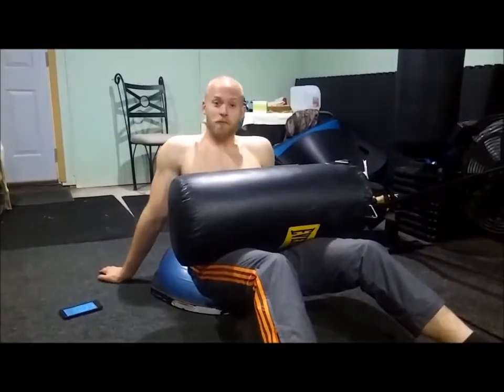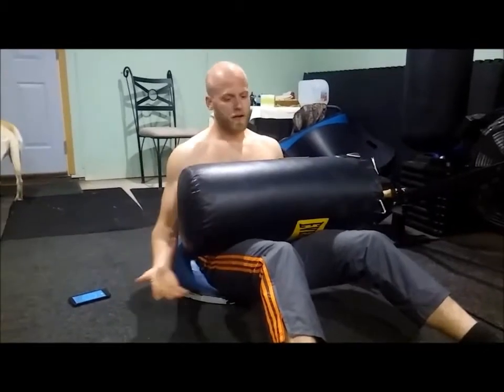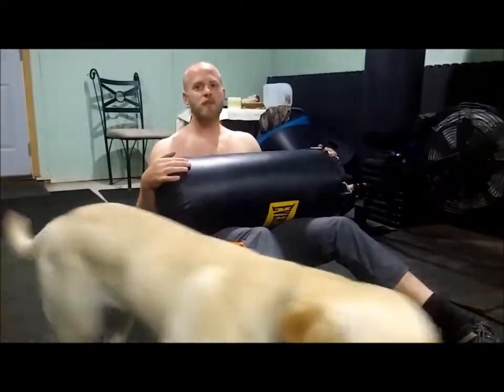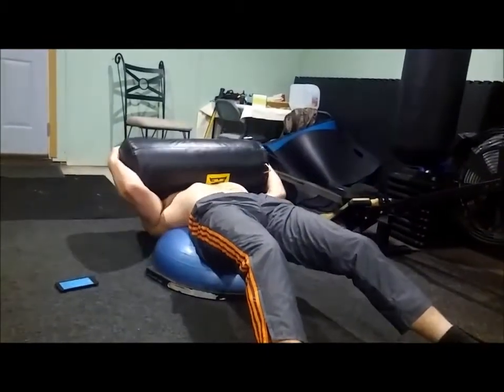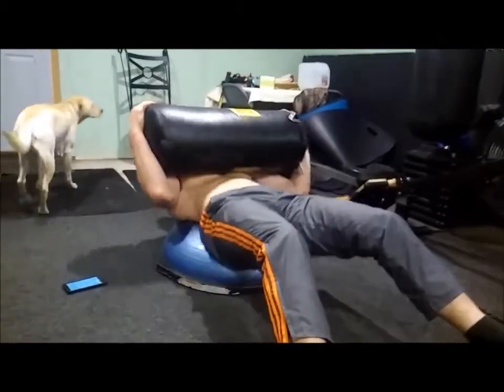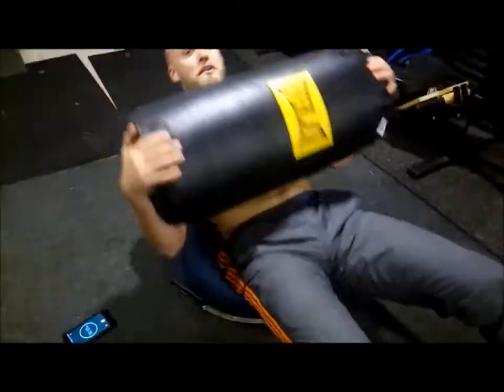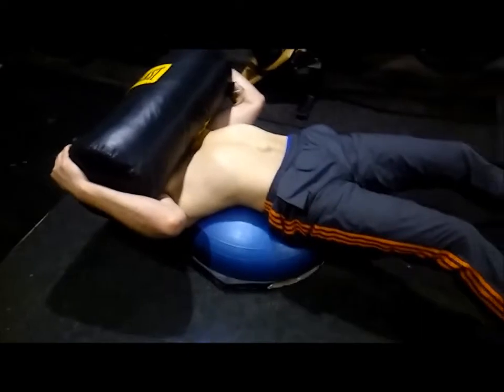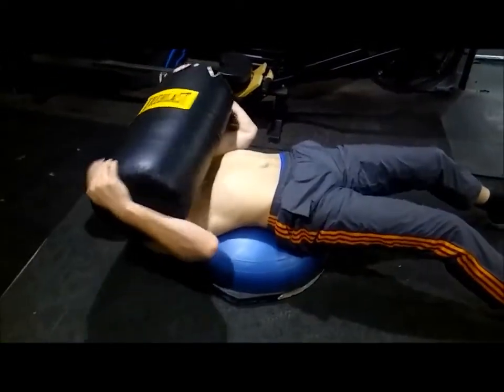ABS on Bosu with Boxing Bag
Hi Guys,

Try this awesome ABS workout. Man it really burns your upper and lower ABS. I challenge you to try 100 reps.